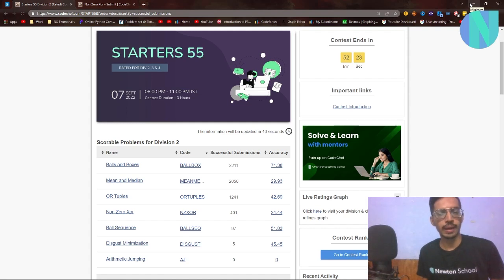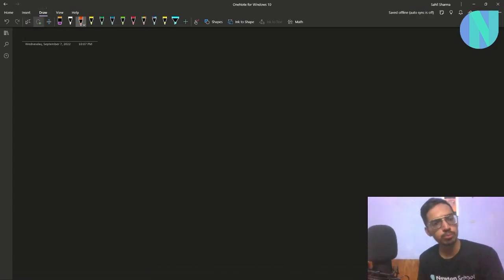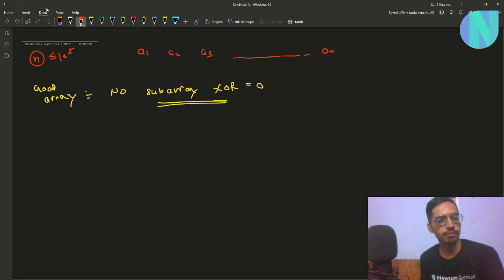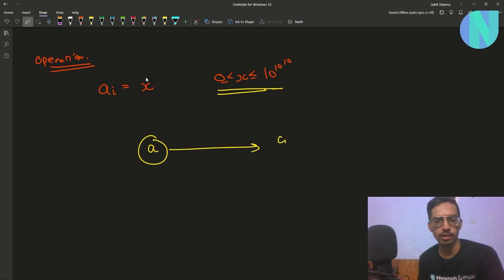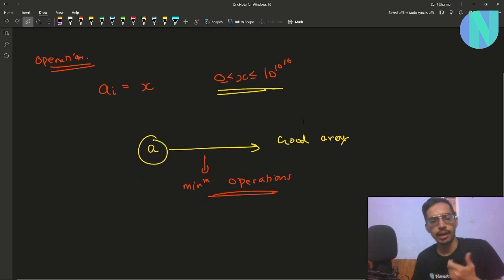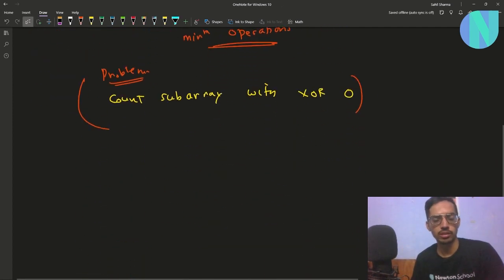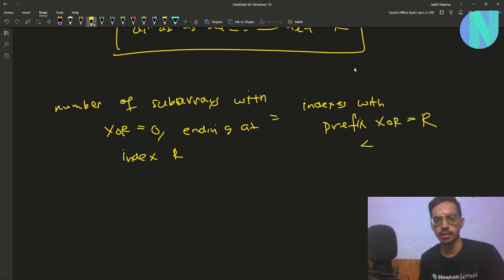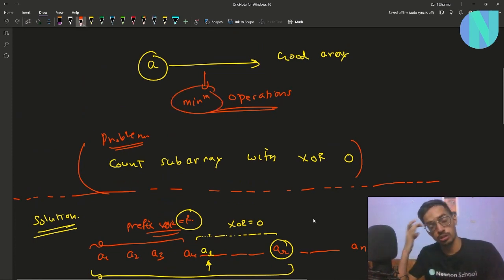Non Zero XOR || NZXOR || Codechef Starters 55 Div2 Problem D